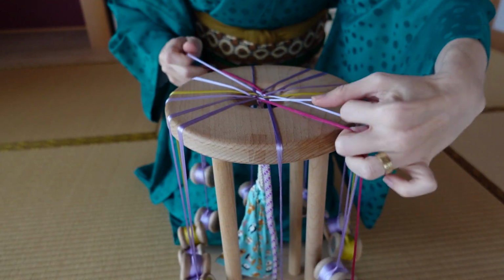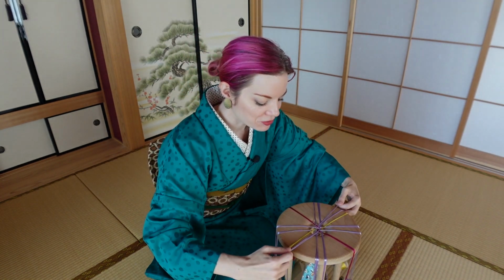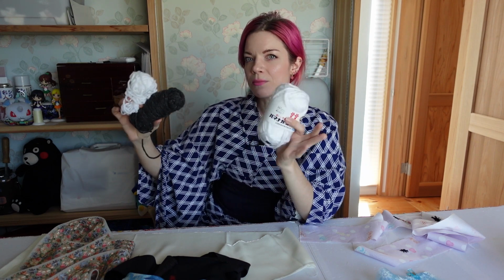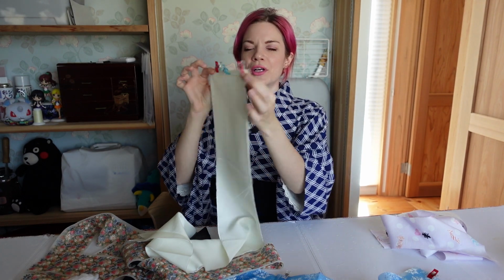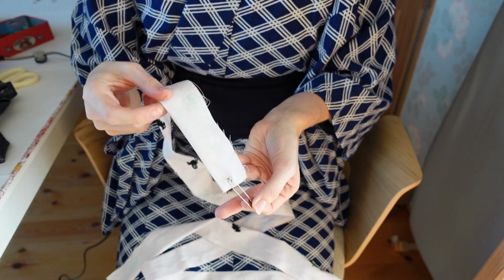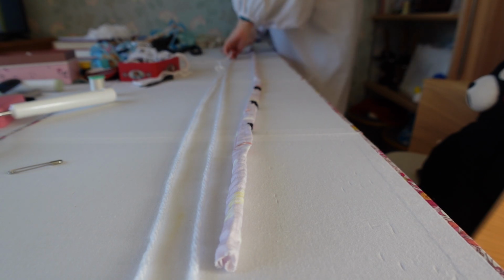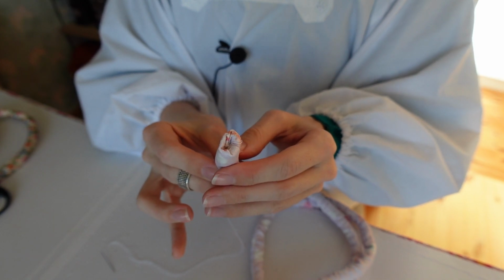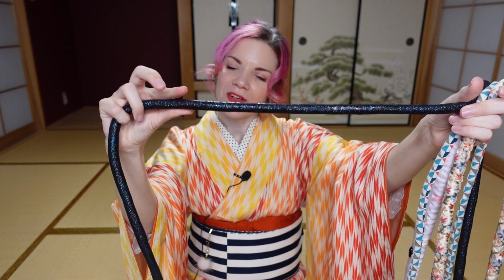Perfect for Scrap Fabric and Plus Size: The Historical Obijime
Learn more about the history of obijime and how to make your own historical obijime. This project is perfect for using scrap fabric or left over yarn from your last knitting and sewing projects.
This obijime is also highly adjustable for plus size, so I really hope you will like this one.

{1} Armor (Yoroi); Japanese; Armor for Man
伝・足利尊氏所用の白糸褄取威大鎧（兜・袖欠）および黒韋腰白威筋兜、室町時代・14世紀初頭（メトロポリタン美術館蔵）
{2} 赤糸威鎧（竹雀虎金物）、鎌倉時代・13 - 14世紀（春日大社国宝殿蔵、国宝）

00:00 Brief Obijime History
03:13 What to prepare?
05:16 What sizes are possible?
07:29 How to work with different fabrics?
10:01 How to sew?
13:17 What filling to use?
14:38 How to finish the ends?
18:17 Some more tips and tricks
22:14 The Reveal